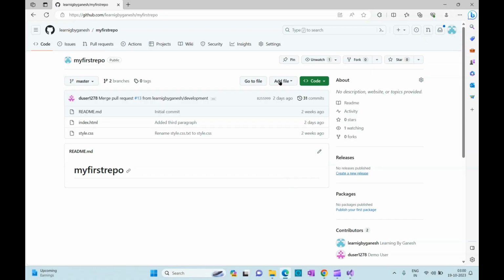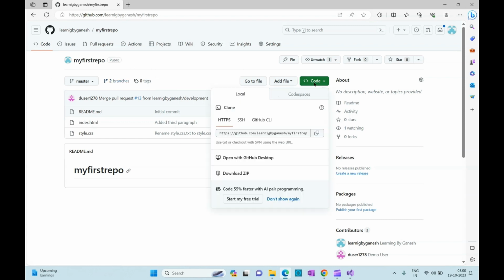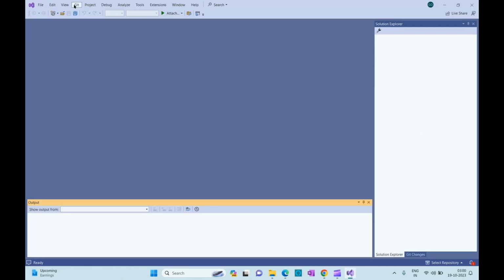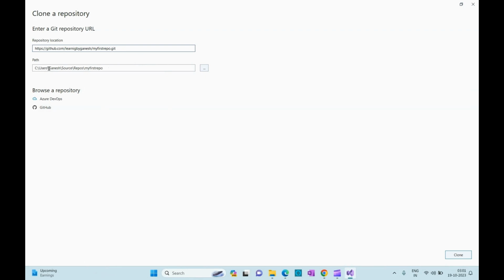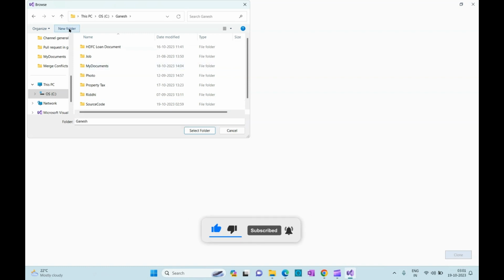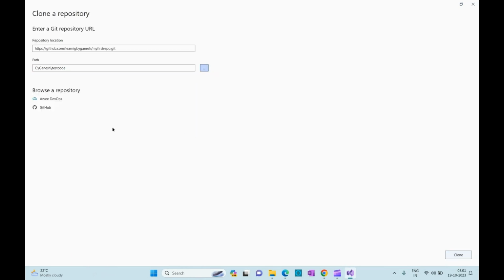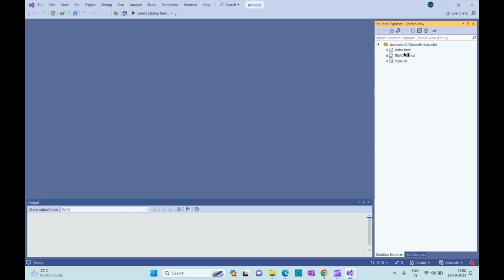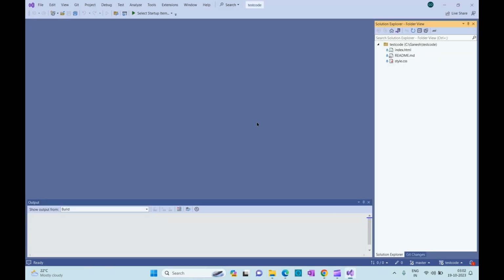Clone Repository in Visual Studio: GitHub Tutorial Made Easy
Clone Repository the Easy Way in Visual Studio : GitHub Tutorial